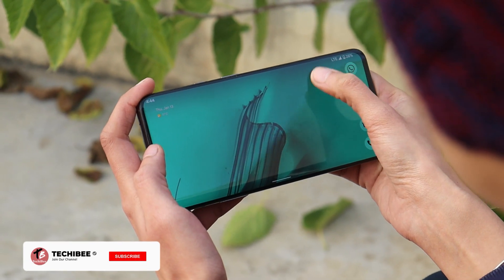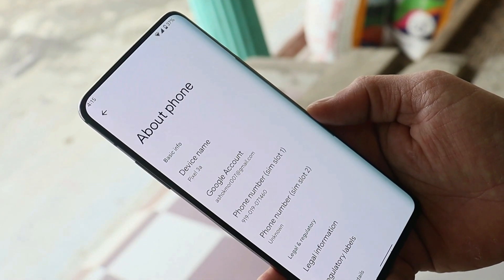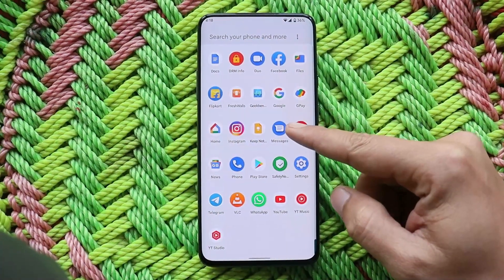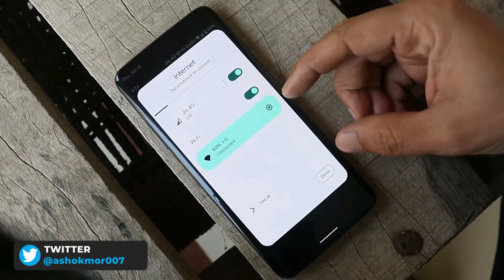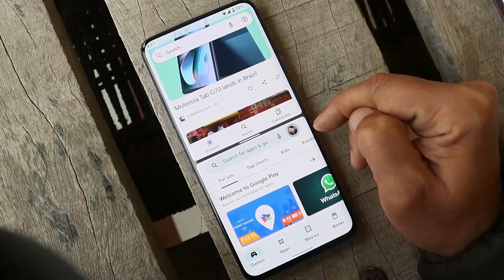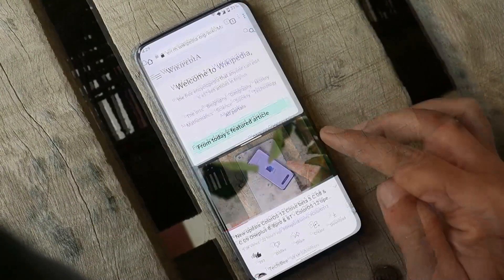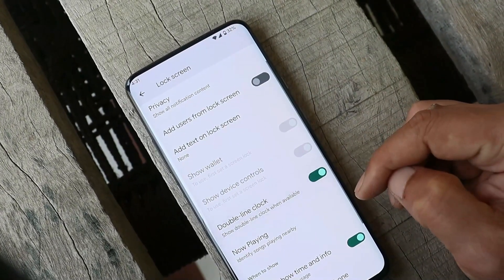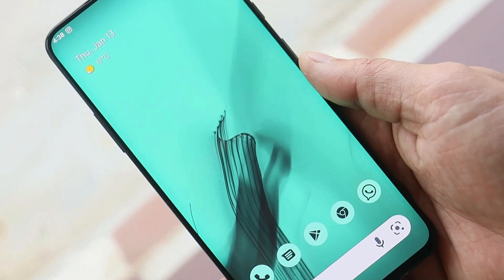First look Android 12L Beta 2 - Get Android 12L BETA 2 on Oneplus Smartphones - WHAT'S NEW?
Google rolled out Android 12L beta 2 for Pixel phones, We already have GSI of Android 12L beta 2 which can be installed on any Oneplus Smartphone.